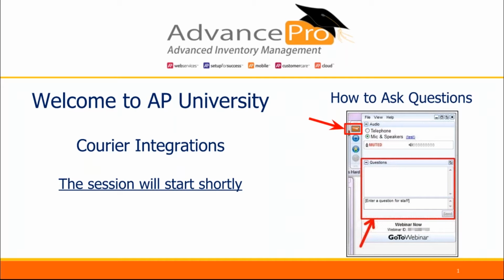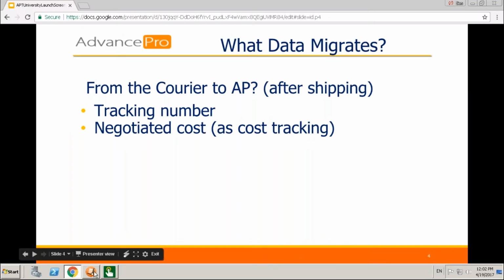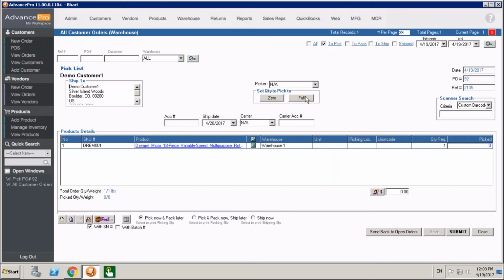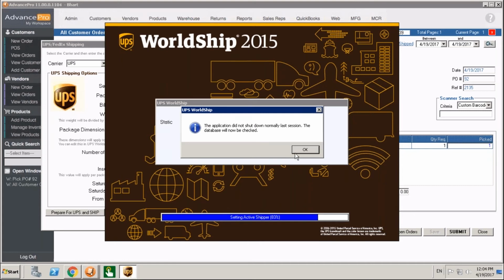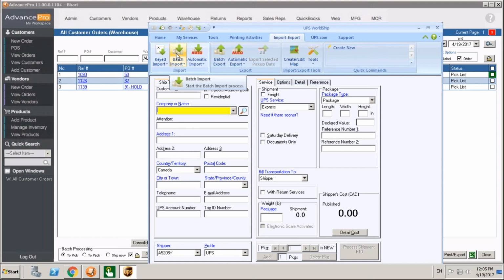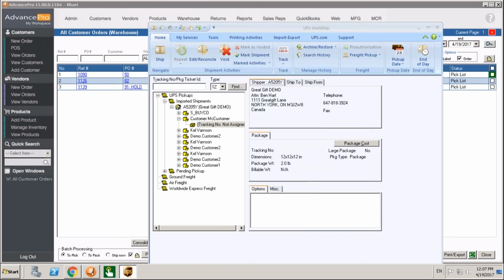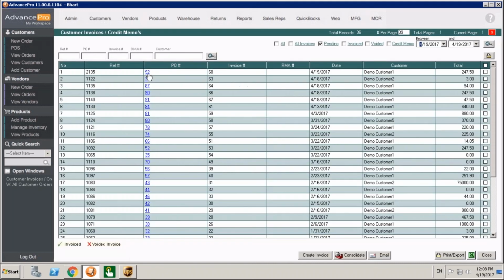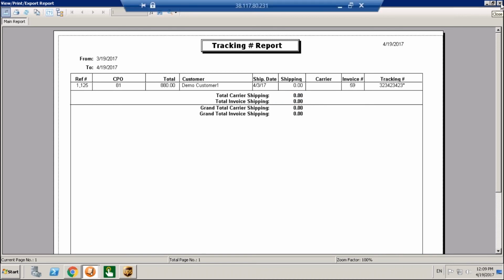Courier Integrations (UPS, FEDEX) in AdvancePro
In this webinar, we'll answer the questions:
This week’s APT University session will show AdvancePro's UPS Worldship integration, as broadly discuss our other courier integration options.

Synopsis:
-How can I send my Orders to UPS Worldship (or another shipping
 platform) using AdvancePro?
- What information moves over?
- How do I bring the Tracking information back to AdvancePro?
- How can i view a report of tracking numbers by order?